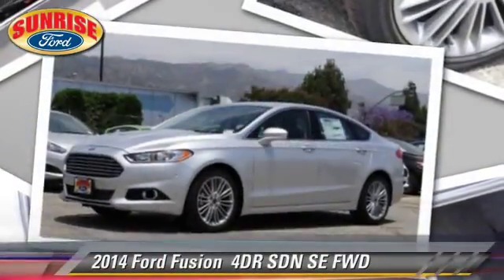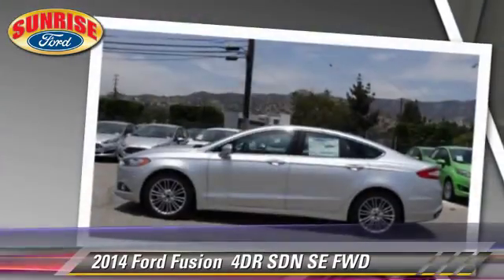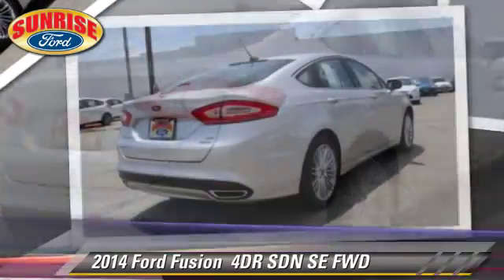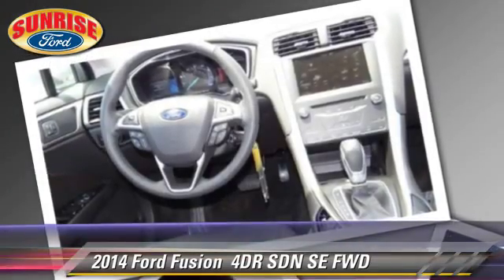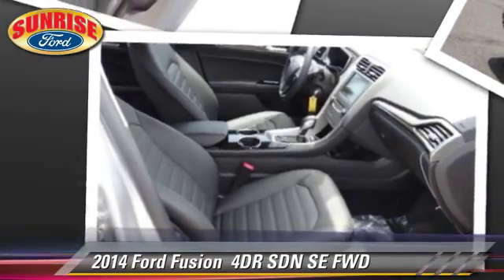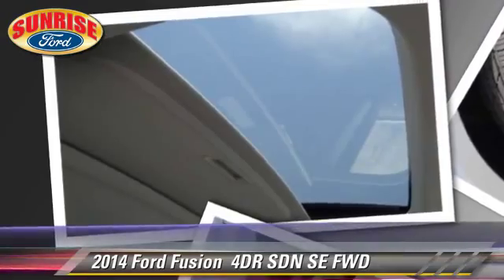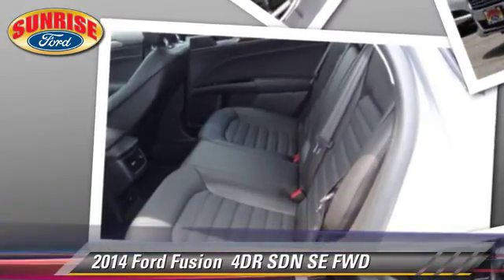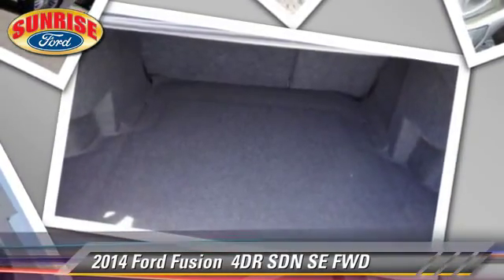New 2014 Ford Fusion SE - North Hollywood, Los Angeles, San Fernando Valley, Glendale, Burbank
2014 Ford Fusion  4DR SDN SE FWD

$33,370

Color: INGOT SILVER M
Engine: 4 - CYL.
Transmission: AUTOMATIC
Miles: 1
VIN: 3FA6P0H98ER150427
Stock: M40550

This vehicle features: FRONT-WHEEL DRIVE, 50-STATE EMISSIONS SYSTEM (425), 50-STATE EMISSIONS SYSTEM (425)ACTIVE PARK ASSIST W/FORWARD SENSING SYSTEM (18C)ALL-WEATHER FLOOR MATS (DEALER INSTALLED) (55M)CHARCOAL BLACK HEATED LEATHER FRONT BUCKET SEATS (BW)ENGINE: 2.0L ECOBOOST (999)MOONROOF (13B)REVERSE SENSING SYSTEM (43P), ACTIVE PARK ASSIST W/FORWARD SENSING SYSTEM (18C), ALL-WEATHER FLOOR MATS (DEALER INSTALLED) (55M), AUTOMATIC STABILITY CONTROL, CHARCOAL BLACK HEATED LEATHER FRONT BUCKET SEATS (BW), CHILD SAFETY LOCKS, CURTAIN AIR BAGS, DUAL FRONT AIR BAGS, ENGINE: 2.0L ECOBOOST (999), KEYLESS ENTRY, MOONROOF (13B), REVERSE SENSING SYSTEM (43P), SECURITY SYSTEM, TELESCOPIC STEERING WHEEL, TILT WHEEL, TRACTION CONTROL, TRANSMISSION: 6 SPEED AUTOMATIC W/SELECTSHIFT (44W), VOICE-ACTIVATED NAVIGATION (60N)

SUNRISE FORD NORTH HOLLYWOOD, PROUDLY SERVING NORTH HOLLYWOOD, LOS ANGELES, SAN FERNANDO VALLEY, GLENDALE, BURBANK, AND SURROUNDING CALIFORNIA LOCATIONS THIS INGOT SILVER M 2014 Ford FUSION IS EQUIPPED WITH A 2.0L I4 16V GDI DOHC Turbo, AUTOMATIC TRANSMISSION, AND RECEIVES AN ESTIMATED 22 City/34 Hwy MPG. NORTH HOLLYWOOD CALIFORNIA 91601.

[DFIN:3:2987563:A:2010:352D1B0F:b4a916d0809c1c88ce97c8023a501021]